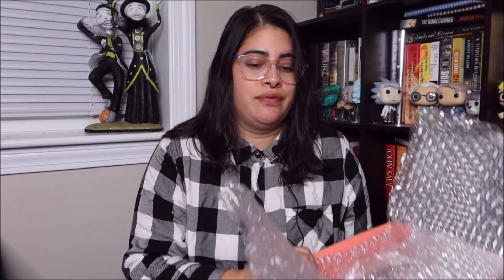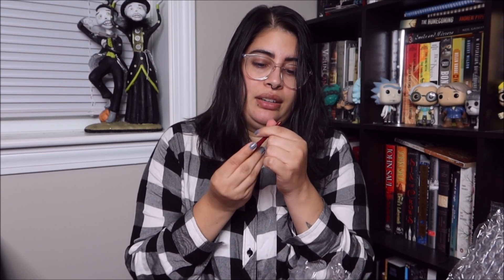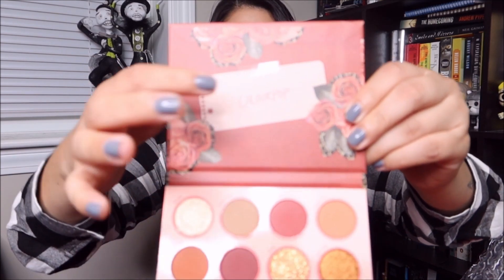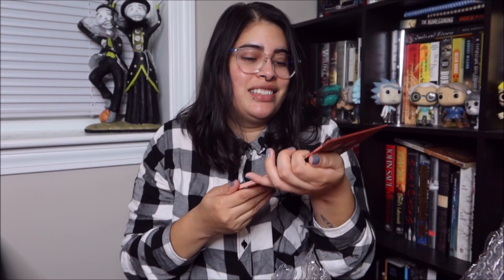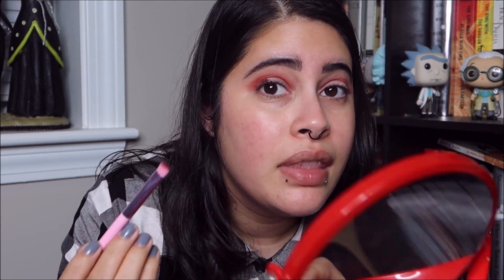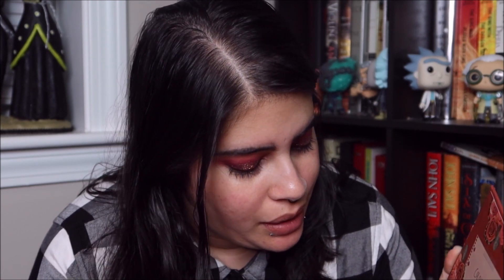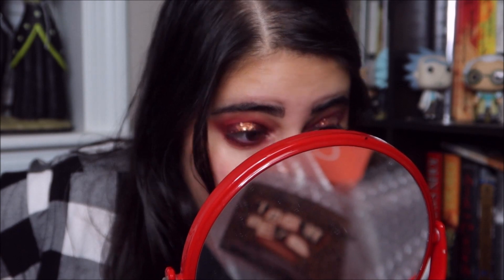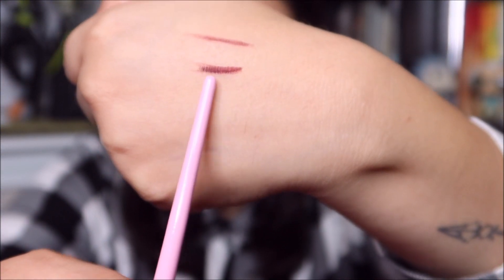colourpop | WHATEVER!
trying out the whatever pallet and the stranger than diction kit.